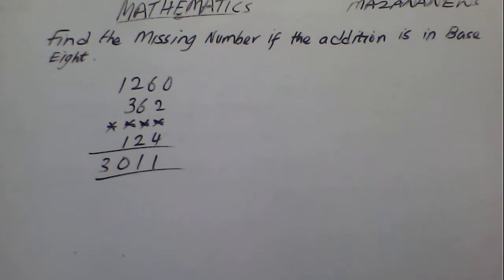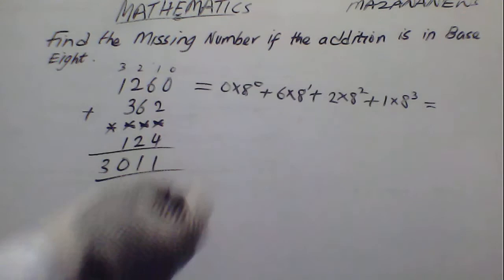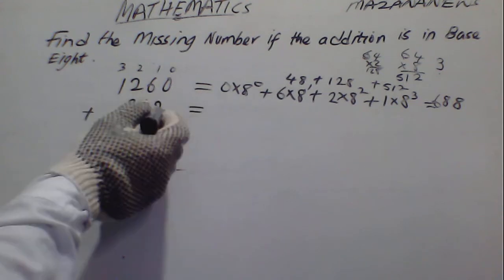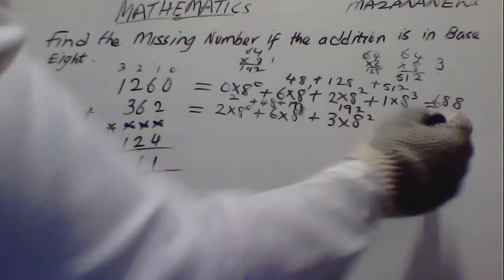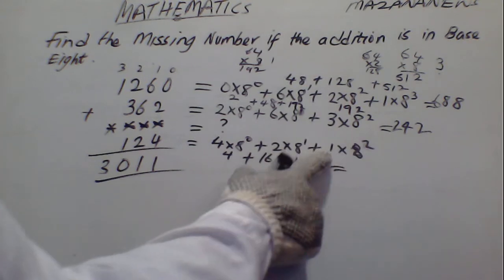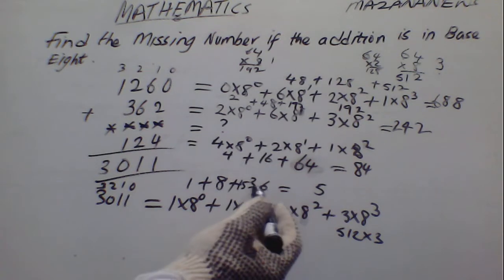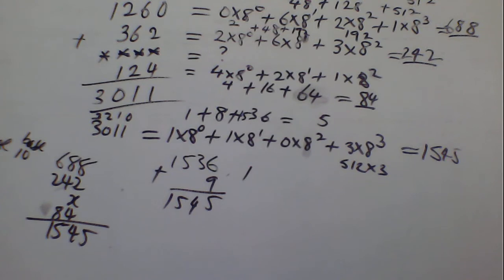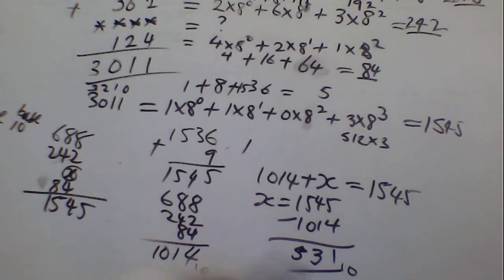How To Find The Missing Number Digit Involving Addition In Base System Operation.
There are two methods - (1) Direct Addition in the base the numbers are operating And (2) Conversion to base ten, do the addition and convert back to the original base. We use the second method for easy and clear solution to the answer. This lesson video will help you do any addition of base system operation.  Our next video will involves Finding the radius of Adjacent Semi-circles in Circle Geometry. Before you go, Click the Subscription Button For  your support and encouragement.